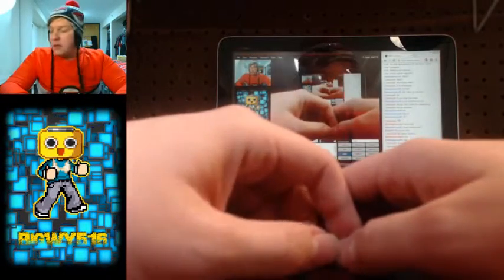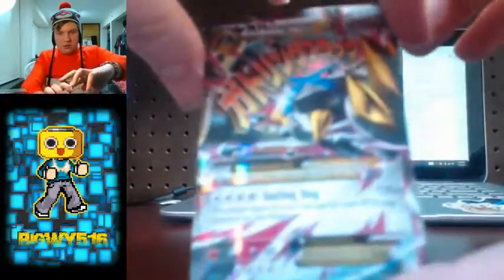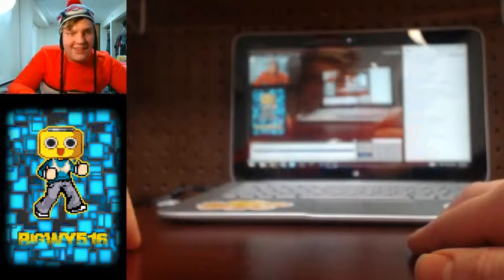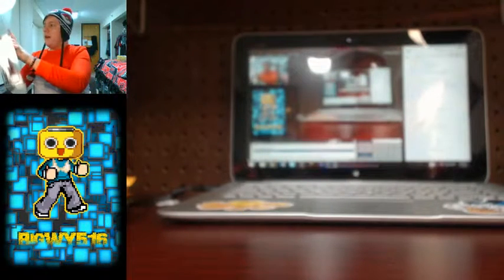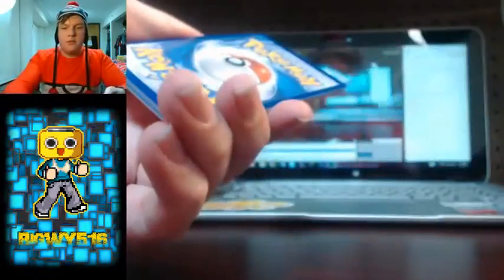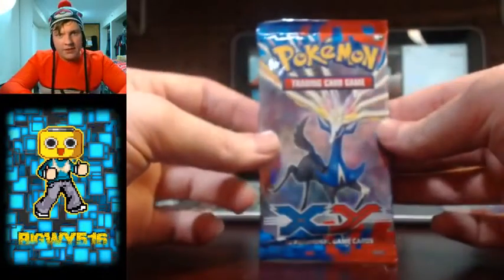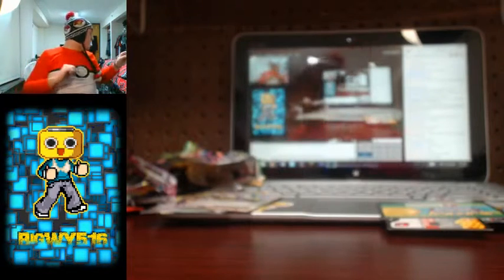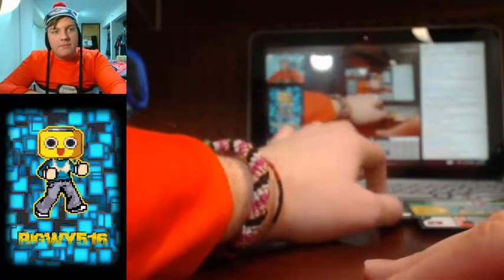Mega Metagross EX Premium Collection Opening!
the most expensive piece of pokemon card merchandise that ive bought so far. i figured it was a late christmas present to myself! enjoy! ;-)